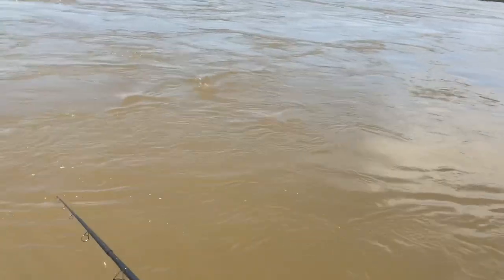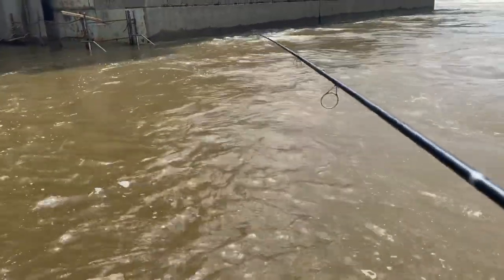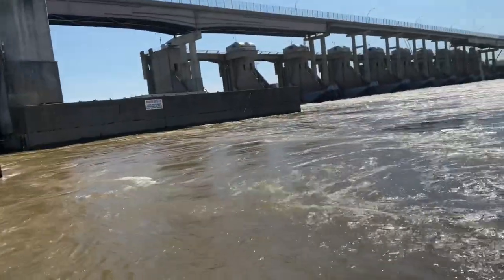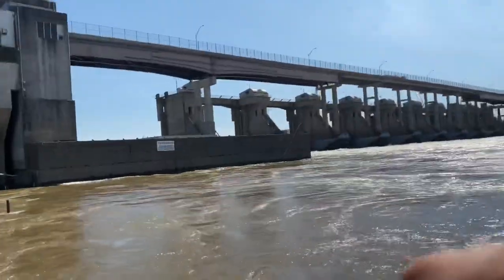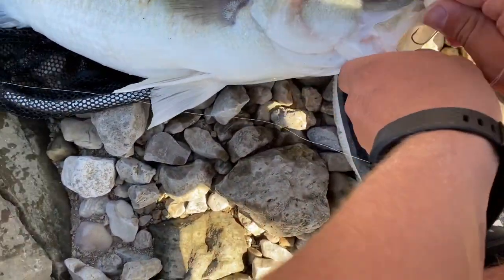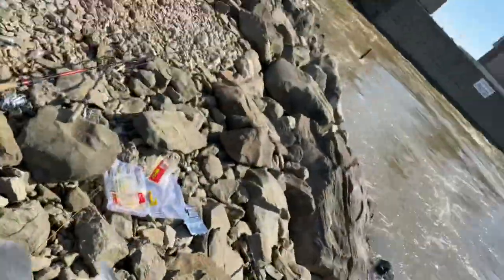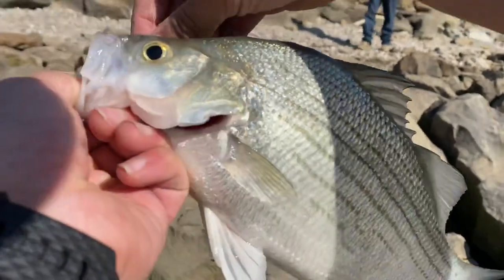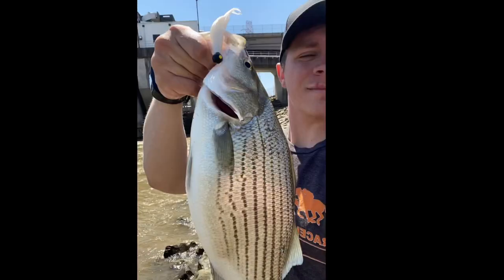|Greenup Dam fishing| I CAUGHT A GIANT ON LIGHT TACKLE!! (Rod almost broke!!)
Today I went back to and old reliable spot! The dam was perfect today and I decided to give it a shot and I was not disappointed! Caught one of my biggest fish for this location in my life!!! Check it out!

~~our catfishing gear~~
* Low pro reel
* Braided line
* Circle hooks
* Sinker bumper
* Mono line
* Barrel swivels
* Bobber stops

~~our hybrid fishing gear~~
(For artificial)
* 5” white fluke
* 1 oz jigheads
(For live/cut bait)
* Barrel swivels
* Sinker beads
* Fish grips

~~our hunting gear~~
* Cheap trail camera
* Expensive trail camera
* Deer calls
* Range finder
* Camera scent
* GoPro tree mount
* Scent killer
* Scent wafers

* GoPro vlog case
* GoPro mic adapter
* GoPro tripod
* GoPro remote
* Big camera
* Pone chest strap
* Vlog LED light